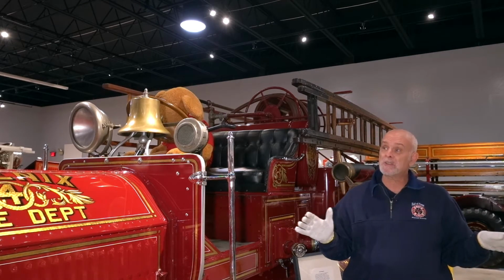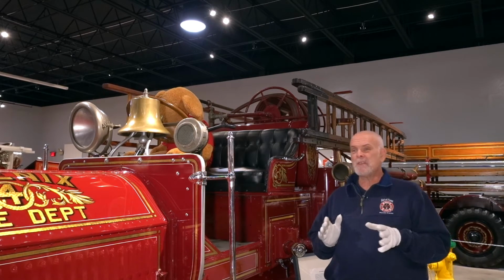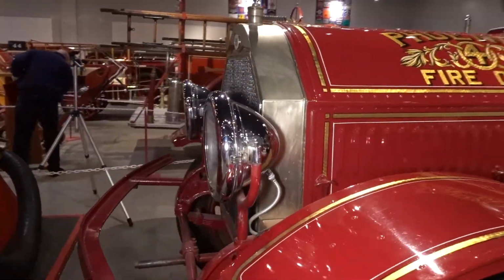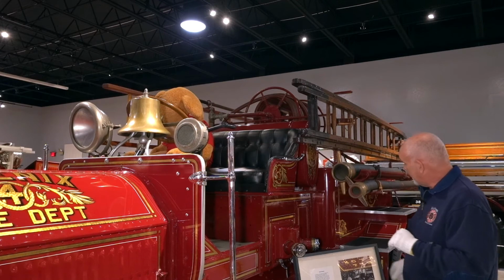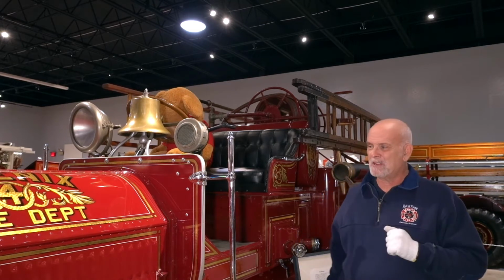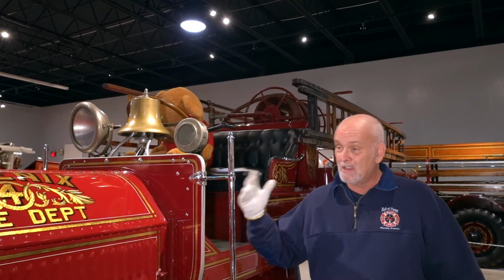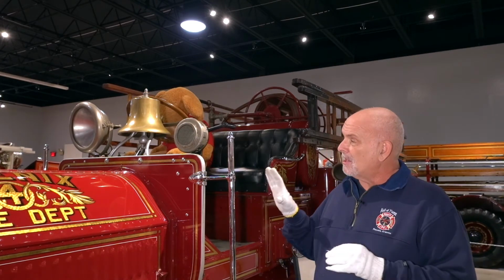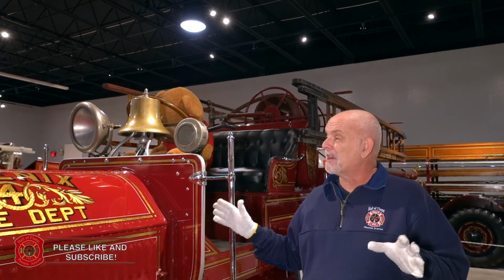70. 1921 Seagrave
mark shows us an iconic truck from Phoenix FD